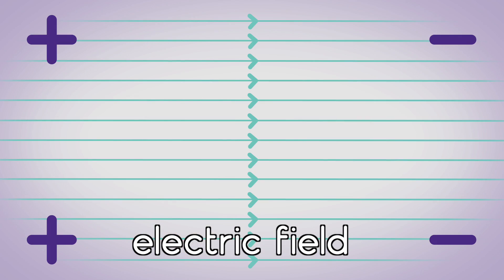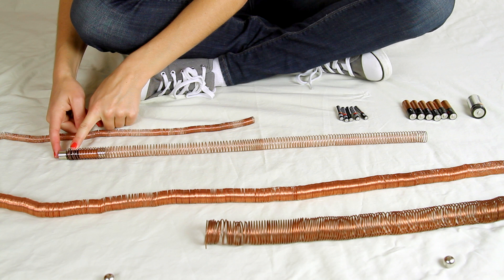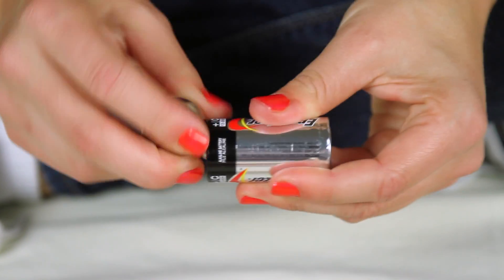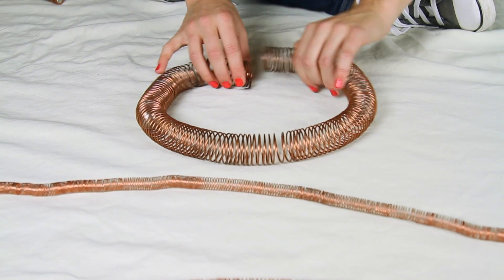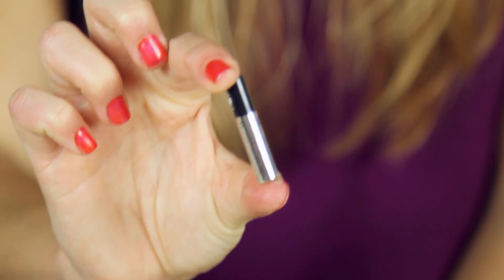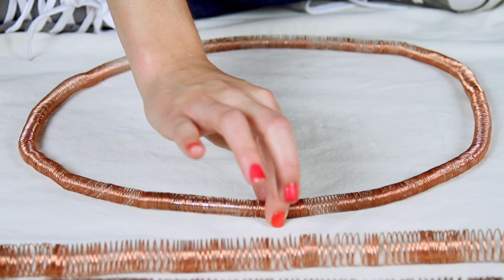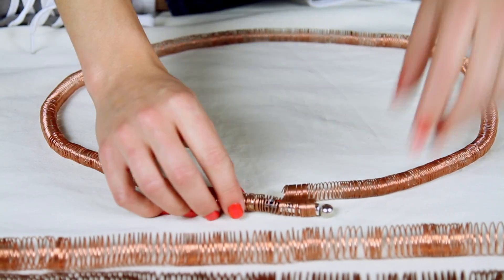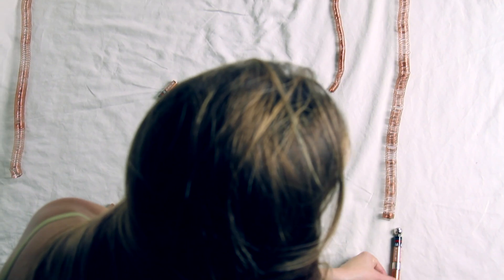World’s Easiest DIY Electric Train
How do you take copper wire, a battery and magnets and make electric train? With science! This super simple DIY physics demo uses electromagnetic induction to propel a train made of magnets and batteries.

Creator: Dianna Cowern
Animator: Kyle Norby

Thanks to Dan Walsh and Kyle Kitzmiller

“Out of the dark”
“Quirky Affairs”
“Bass Moog”
“Simple Innovation”
“On the Bach” (YouTube)

Sound Effects: APM